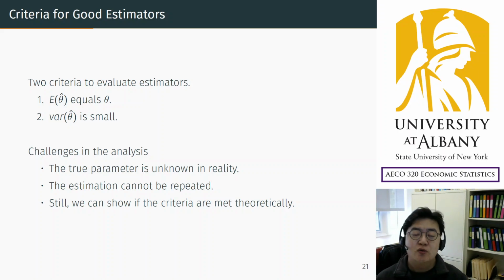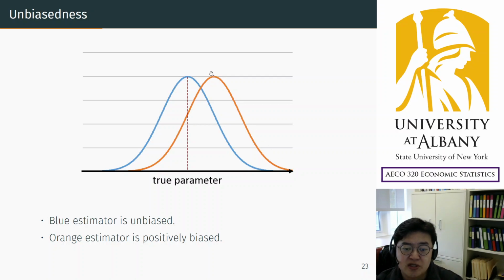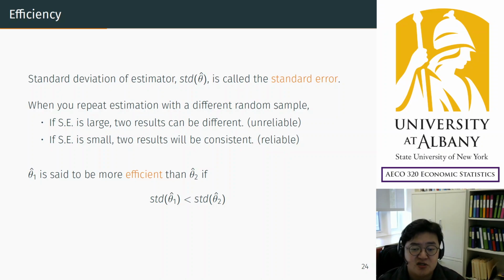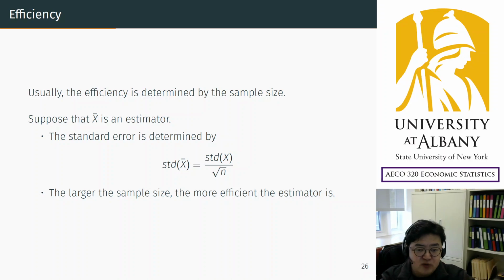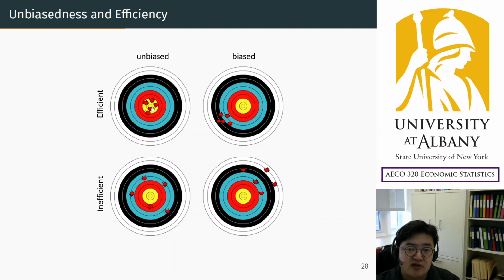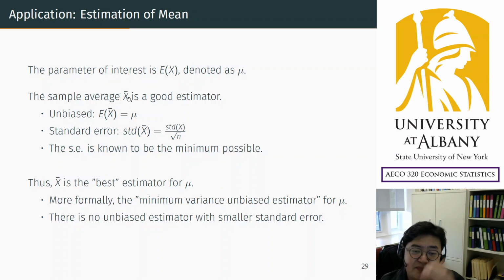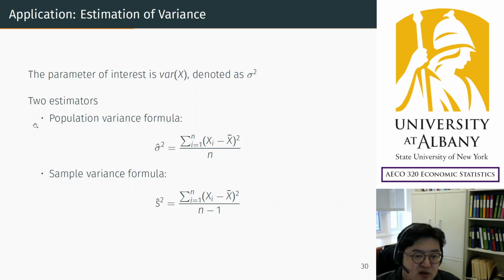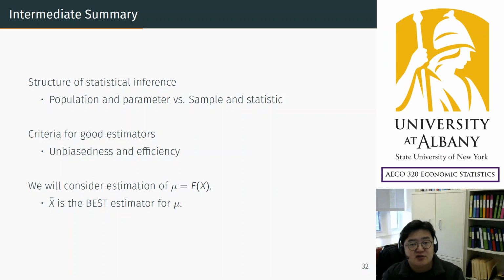[ECO320] Chapter 08 Estimation (3)